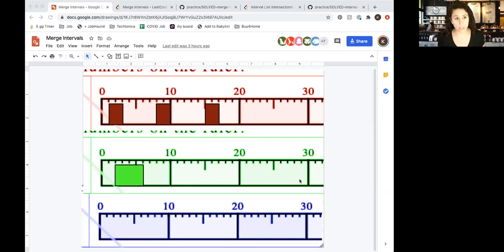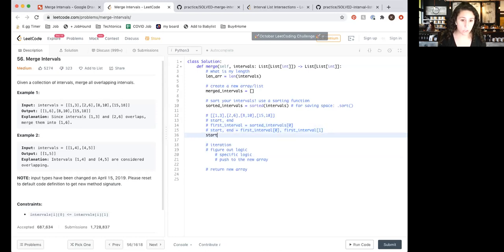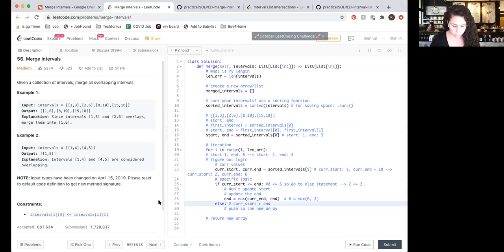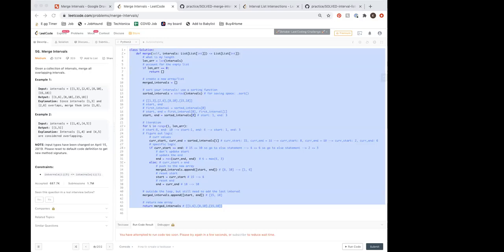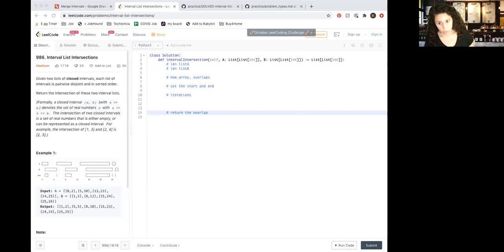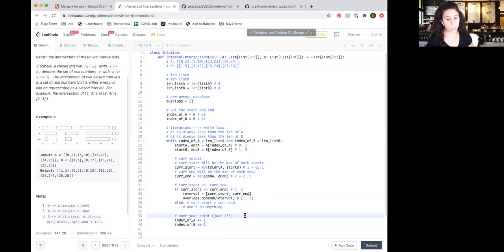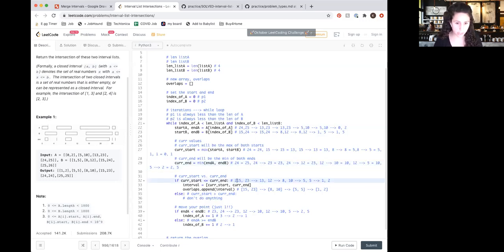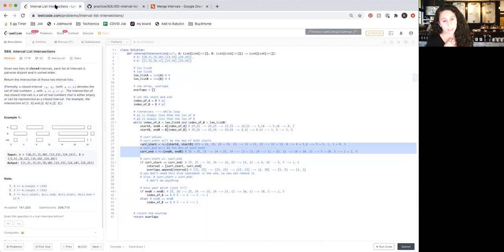Merge Intervals and Interval List Intersections: Algorithms & Interview Prep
Topic: Merge Intervals and Interval List Intersections
Speakers: Krys Flores (Senior Software Engineer)
Moderator: Elaine Laguerta (Event Lead)

Merge Intervals

Learn from mentors in our community.. followed by an audience Q&A.

Speaker: Krys Flores
Krys is a self-taught software engineer. Her code isn’t perfect, but she’s come a long way since she started. Krys participates in Women Who Code because she wants to help more women feel comfortable with their coding skills regardless of level.

Moderator: Elaine Laguerta
Elaine is an event lead for WWCSF. She went to her first WWC meetup when she was considering changing careers. She decided to make the leap thanks in part to the welcoming community, She hopes that people of all backgrounds are encouraged by WWC events to see themselves as leaders and builders in tech.